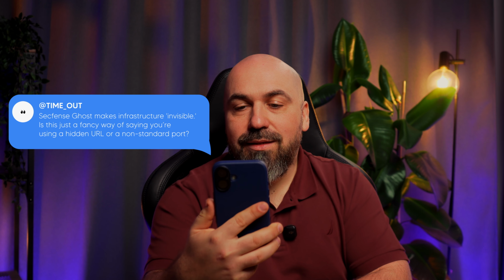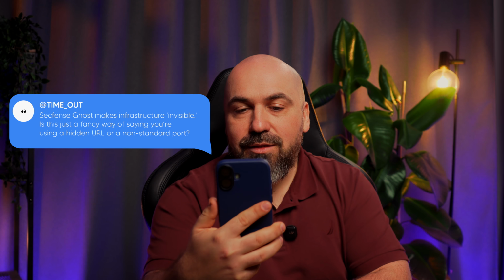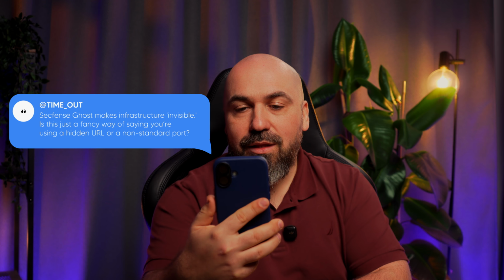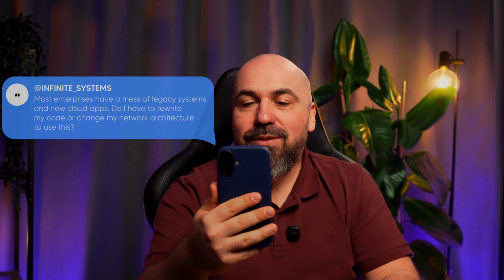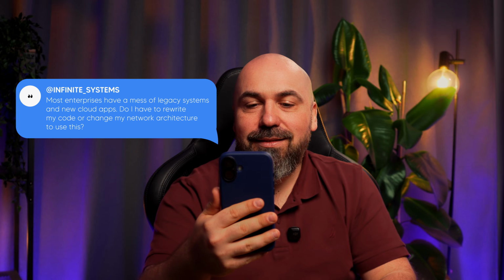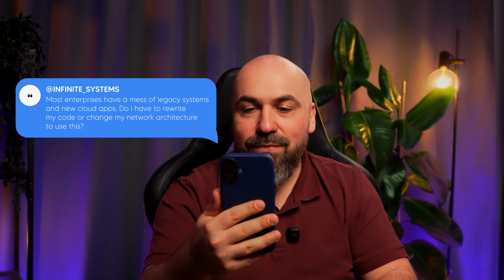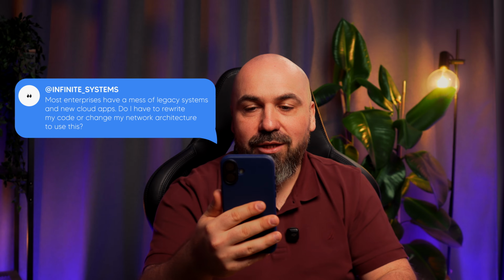Q&A: How Secfense Ghost Makes VPNs and Edge Infrastructure Invisible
What if attackers couldn't even find your VPN?

In this Q&A session, Bartek from Secfense answers common questions about Secfense Ghost and the concept of network invisibility.

Learn how organizations can reduce exposure to internet-facing services, protect VPN gateways from mass scanning and zero-day exploitation, and move closer to Zero Trust without replacing existing infrastructure.

Timestamps:

00:00 Introduction
00:06 Is Ghost just security through obscurity?
00:37 What does an attacker actually see?
01:04 Does Ghost add friction for employees?
01:35 How does Ghost protect against VPN zero-days?
02:31 Does Ghost create a bottleneck or add latency?
03:16 Do I need to change my infrastructure?
03:53 Zero Trust without rip-and-replace projects
04:11 From defending attack surfaces to removing them
04:46 Closing thoughts and key takeaways